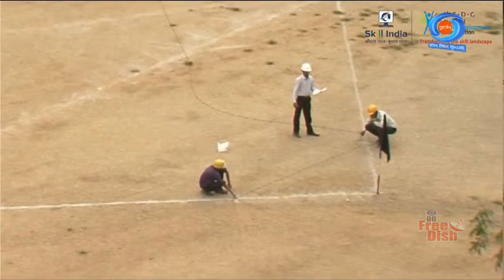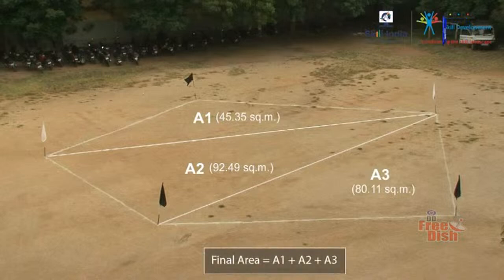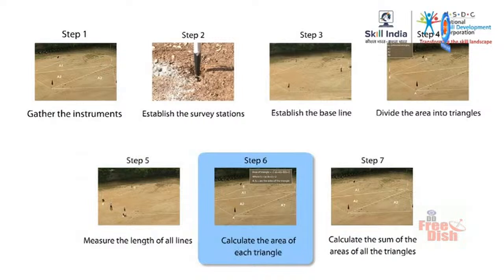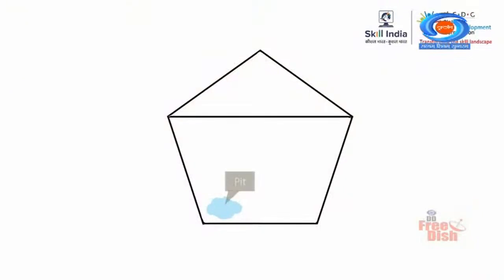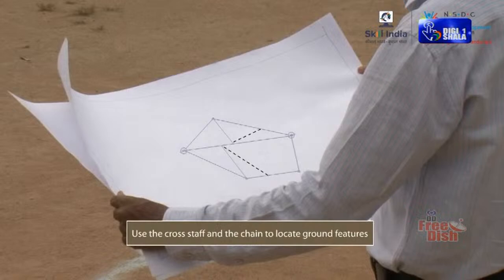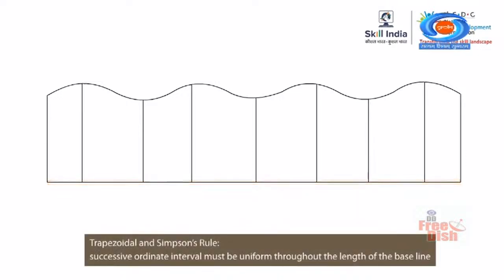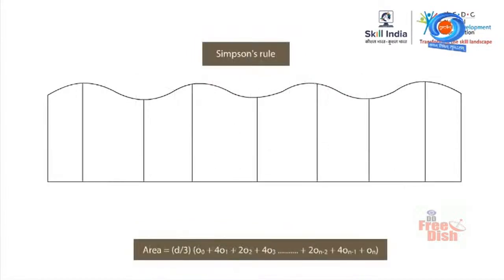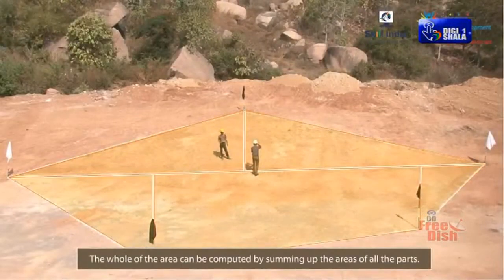Nimi - Digital Multimedia Learning DAY - 1040